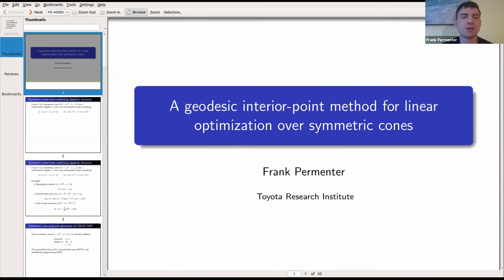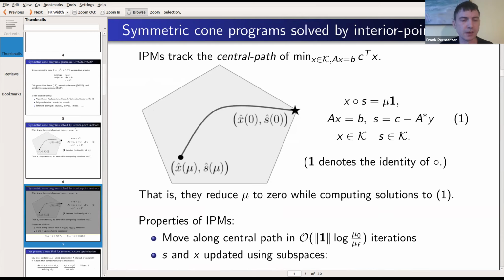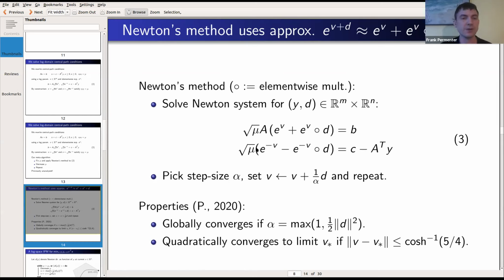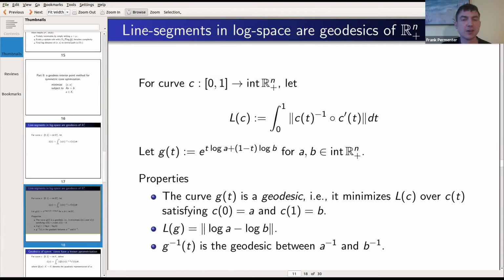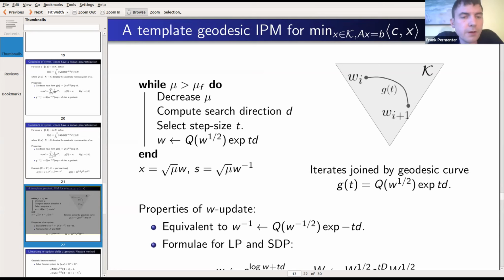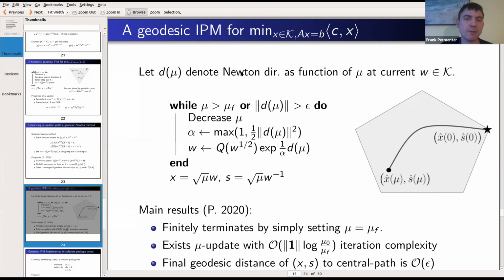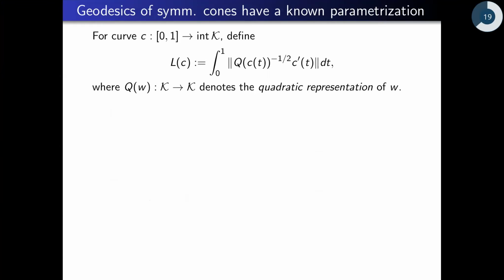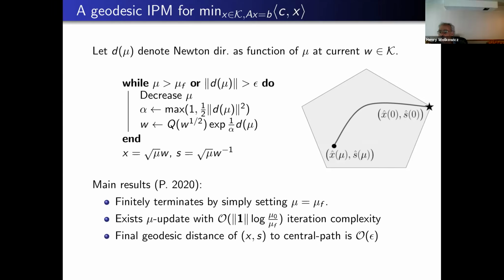A geodesic interior-point method for linear optimization over symmetric cones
Frank Permenter, Toyota Research Institute

Date and Time: Tuesday, June 15, 2021 - 3:20pm to 4:00pm

Abstract: We develop a new interior-point method for symmetric-cone optimization, a common generalization of linear, second-order-cone, and semidefinite programming. Our key idea is updating iterates with a geodesic of the cone instead of the kernel of the linear constraints. This approach yields a primal-dual-symmetric, scale-invariant, and line-search-free algorithm that uses just half the variables of a standard primal-dual method. With elementary arguments, we establish polynomial-time convergence matching the standard square-root-n bound. Finally, we prove global convergence of a long-step variant and compare the approaches computationally. For linear programming, our algorithms reduce to central-path tracking in the log domain